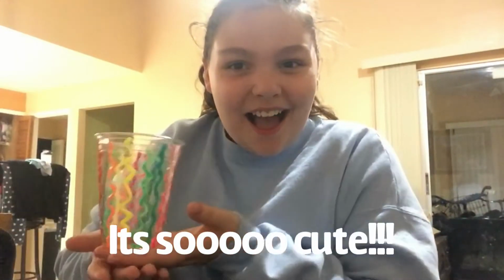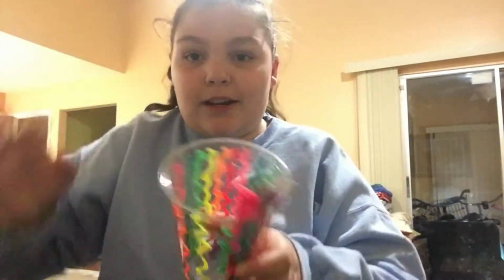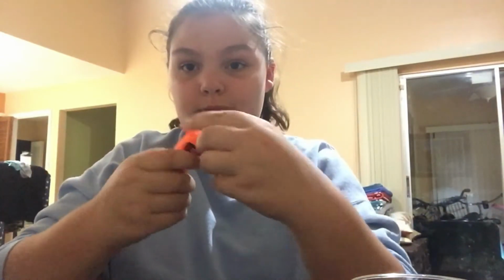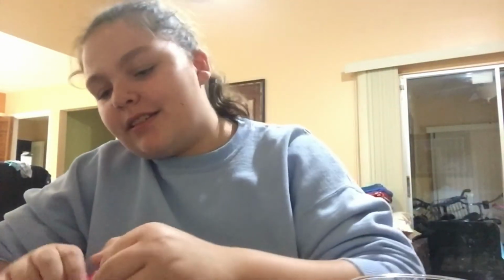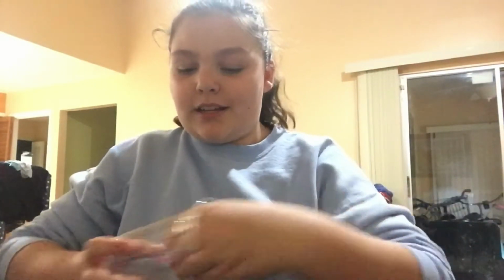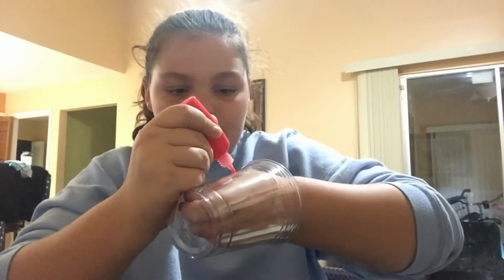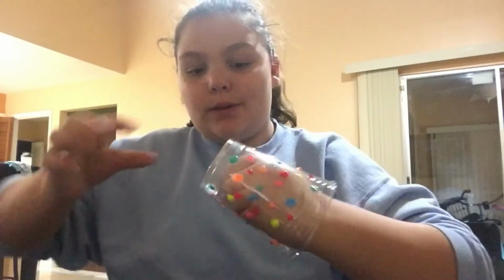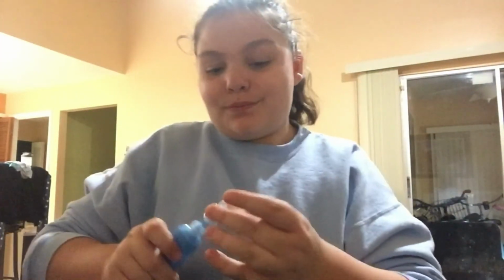Craft #2 DIY Pencil holder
In this video i am showing you how to make this super cute DIY! I hope you enjoy